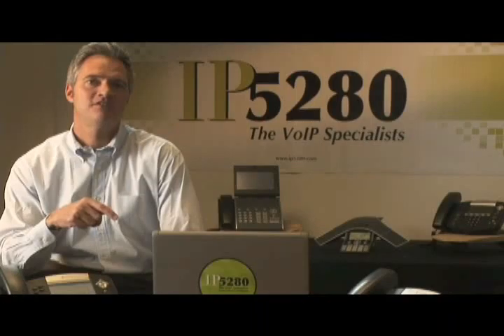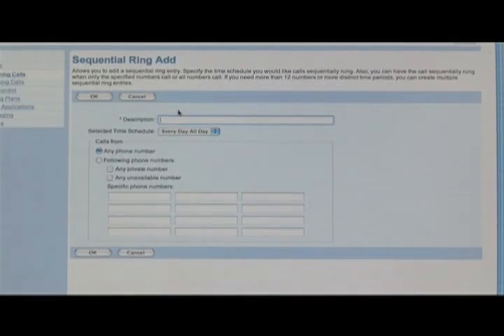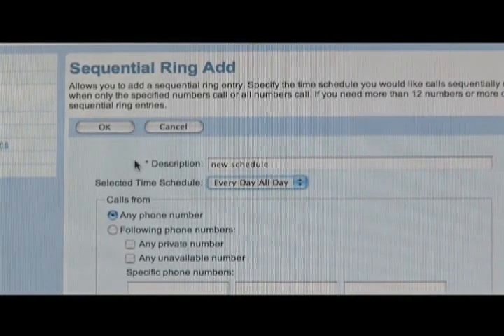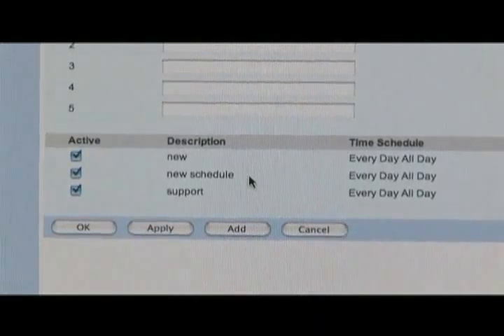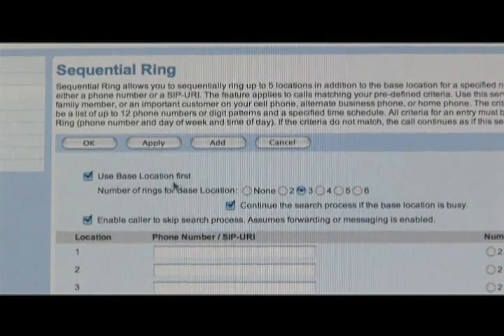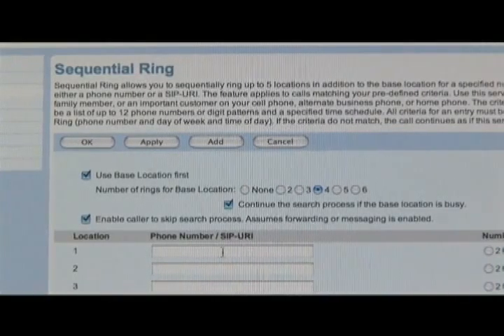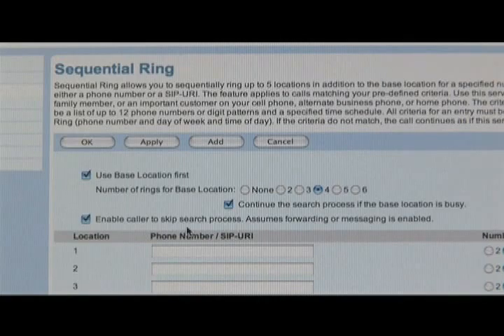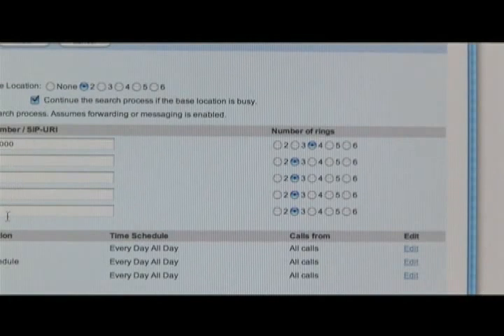IP5280 Sequential Ring